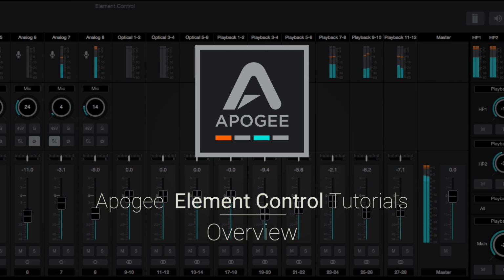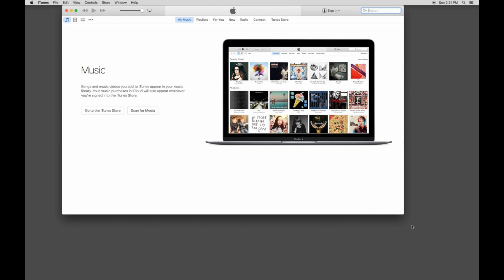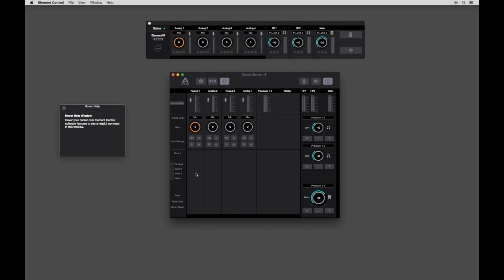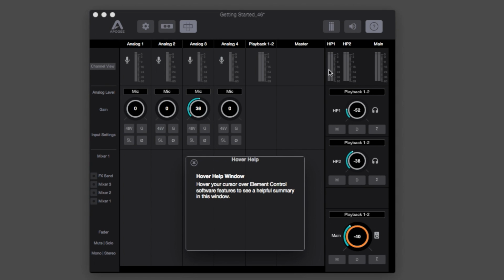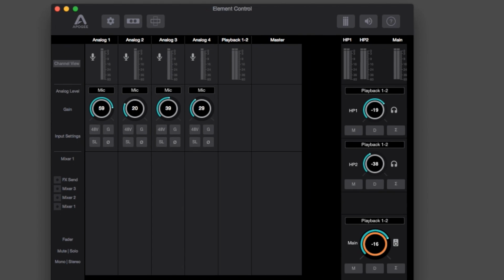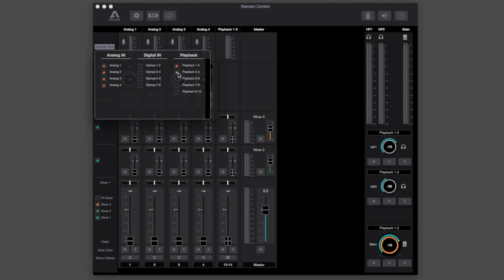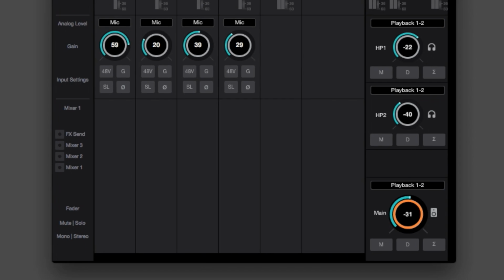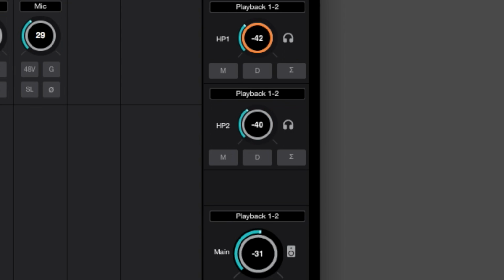Apogee Element Control for Mac - Overview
In this tutorial video, we cover the functionality and features of Element Control software for Mac.